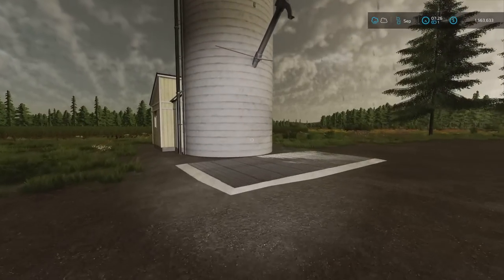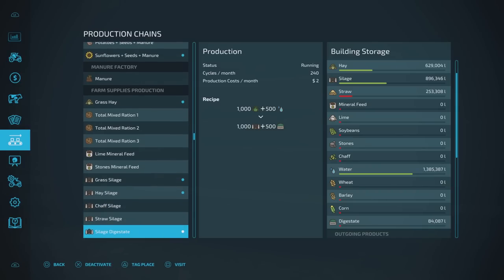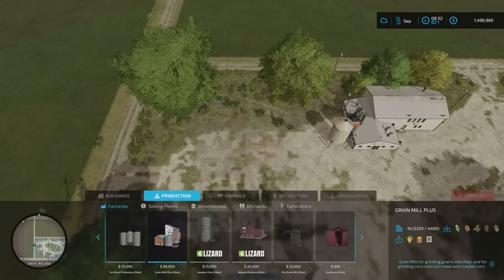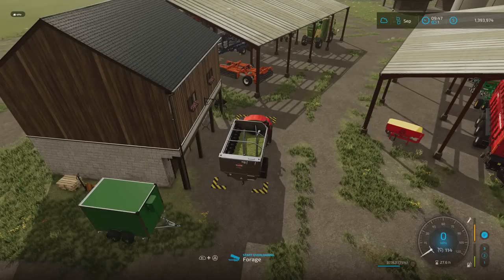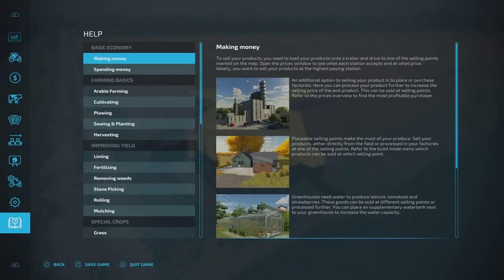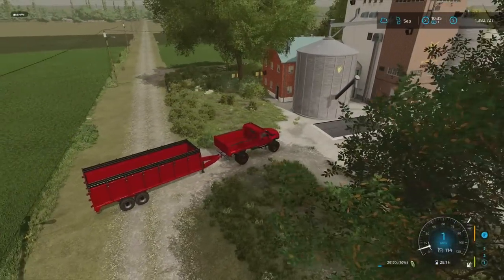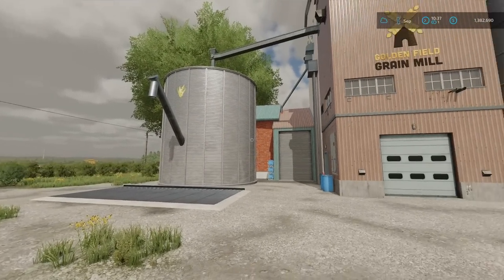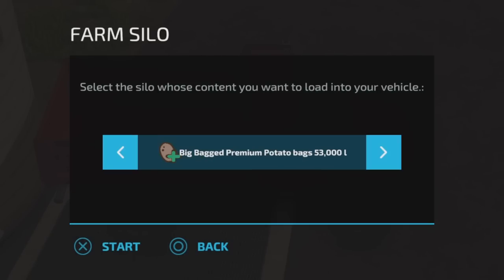FS22 | THE WESTERN WILDS | 29 | I’M FEELING CORNY! | Farming Simulator 22 PS5 Let’s Play.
MORE SHEEP & COWS! FS22 | THE WESTERN WILDS | 29 | I’M FEELING CORNY! | Farming Simulator 22 PS5 Let’s Play. Map by: ALiEN JiM. September comes with pouring rain! My corn needs to be harvested, grape vines need pruning, potatoes need moving and a facility to handle the corn needs to be built. I just want the rain to stop…

Normal economy?
1 day months.

Mods used:
Front Lifter By: Peppe978,
LIZARD Subsoiler 6MT/9MT + Vehicle Shelter Metal By: Blacksheep Modding,
Multifruit Buying Station + TLX 3500 Series + 20ft Gooseneck Trailer +  20Ft Gooseneck Trailers Pack + TLX X52 Tipper By: 82Studio,
Hobo Farmhouse Pack + Open air Garden + Pallet Storage + Farm Production Pack + Farm Supplies Production + Outhouse By: Oma Tana,
Liebherr TL 436-7 By: KRKZ-modding,
Toolbox + Sell Everything By: Schultz Modding,
Farm Supply Pack By: The Lort,
Slurry Yard By: MISSYB,
Big Bag And Support Package + Lizard F100 By; Farm Centro Sul,
Light Weight + Lizard Personal Lighting + Lizard Liquid Tankers + Rapide 8400W By: Mantrid,
Liftable Pallets And Big Bags By: Jos,
Lizard Forage Pickup By: FluffyMods,
Buyable Manure By: MichalLS,
GVS 6U By: RusAgroTeh,
Lizard P41.7 Turbofarmer + Krone Big Pack 120-80 By: ARM-Team,
Lizard AD 7000 By: Langreomodding,
Storage Shed for Products On Pallet + Sawmill + Fertilizer Production + Production For Empty Pallets And Barrels + Production For Paper And Cardboard By: ZoddelZockt,
John Deere 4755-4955 By: AAA modding,
Vaderstad Tempo VTP V8/FH2200 + Vicon Extra Pack By: GIANTS Software,
BGA Methane Pack By: erShaba,
Hessian Farm By: BERNIE MW,
Animated Shed Pack + Placeable Objects Pack + Animal Barn Pack By: ALiEN JiM,
Packing Facility + Fenceless Husbandries By: CookieCat,
Decorative Rock Pack By: OlaHaldor,
Placeable Ramp By: Pisty/Vanquish081,
John Deere 2410 By: J.A.Modding,
Amazon ZG-TS 1001/2 By: FiB7,
Great Plains YP-2425A By: Adams Kong,
GL860 Multi Planter By: TethysSaturn,
Cheap Olive And Grape By: Flying Dutchman,
Stone Crushing Lime Production By: Flusty94,
Big Chicken Barn By: Jelonek,
ELHO TR300 By: HoFFi,
Animal Transport Trailer Pack + Grain Mill Plus By: Macktrucker921,
Lizard TWIN-SCREW XBR2 By: SiiD Modding,
Manure Factory By: FSPT,
Lizard Katrina 9000 By: Miotto Modding/J.A Modding,
Case IH Tiger-Mate 255 Field Cultivator By: Custom Modding,
Tool Bale By: Tc3d,
Harvest Profit By: Raster R3 Modding,
New Holland 300FP By: STv-Modding,
New Holland Forage Cruiser Series By: Whiskey Sierra Modding,
Komatsu/Valmet 911.4 By: Vector Man,
Devour Trees By: raulycristi1 (VSR Modding Sur),
Forest Sign Pack By: GamerDesigns,
AGCO 1000 Series By: Ahran Modding,
AGI Pack By: GIANTS Software,
Seed Potato Farm Buildings Pack By: Dazed,
Root Crop Storage By: Dogface,
John Deere 4755 By: Dominick,